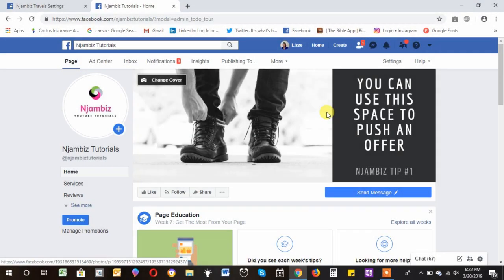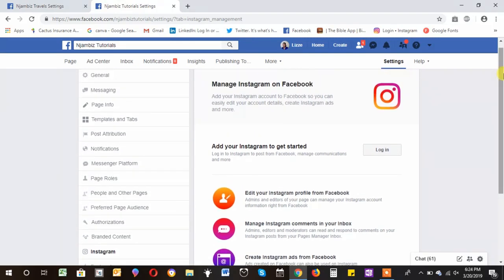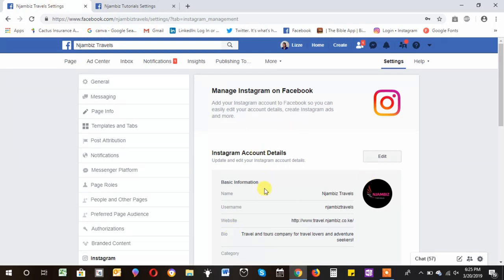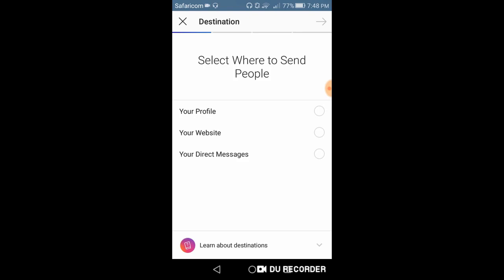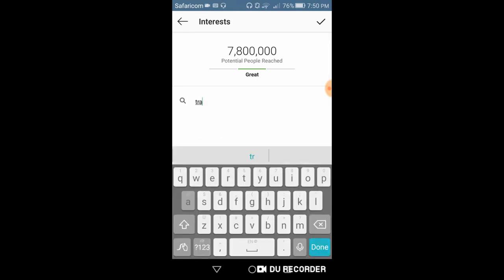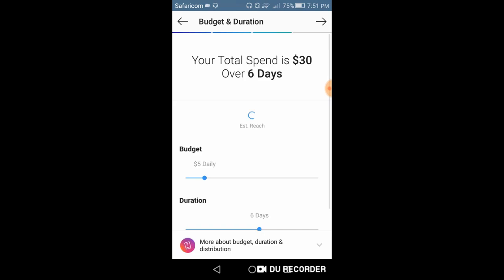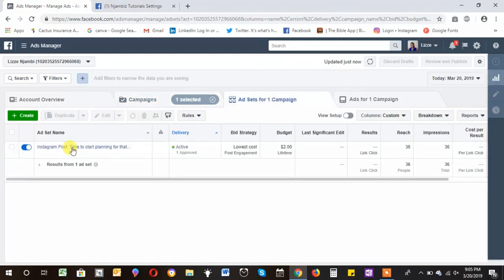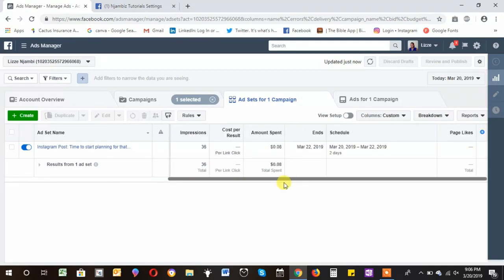How to create Instagram ads within the mobile app | Instagram advertising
In this video, learn how to create Instagram ads within the Instagram mobile app. This video also shows how to connect your Instagram business account to your business' Facebook page. These ads have call to action that keeps your audience engagement within Instagram rather than taking them to Facebook. If you have any questions, drop them in the comment section below and also let me know if the video was informative.

2. Mpesa Till - 592188